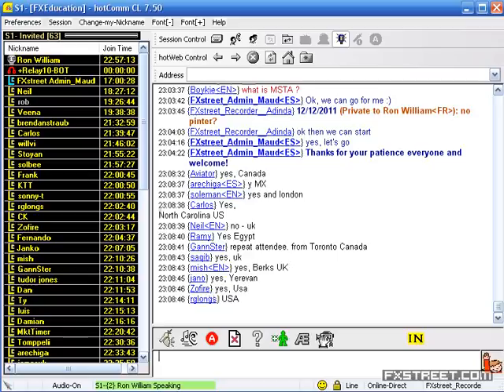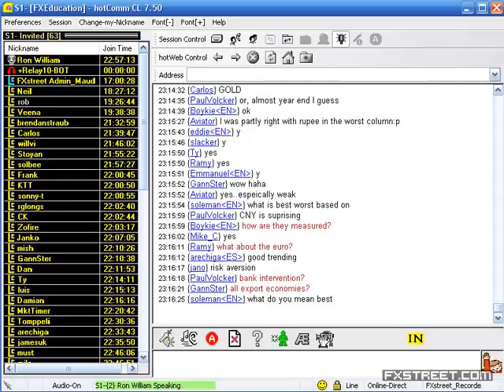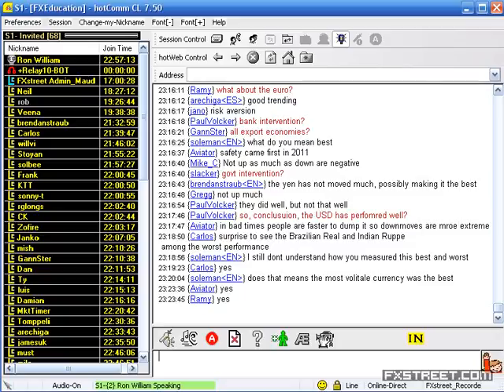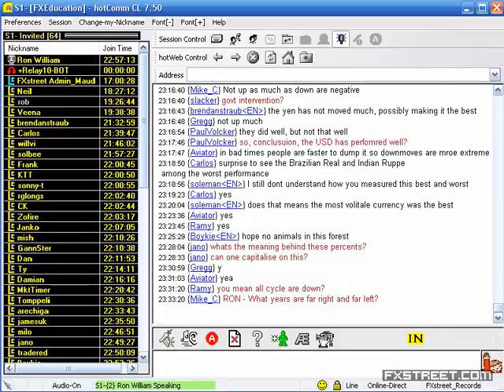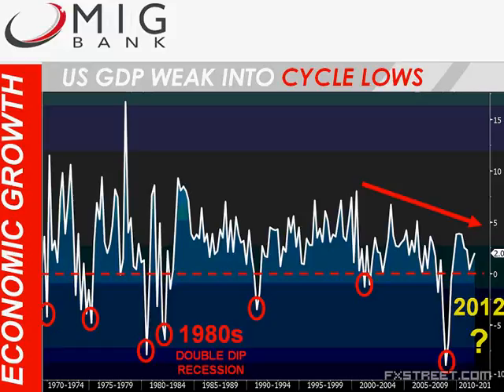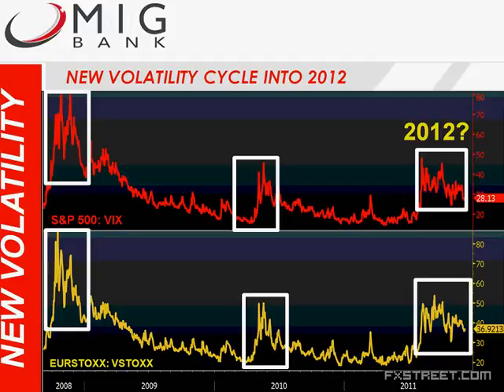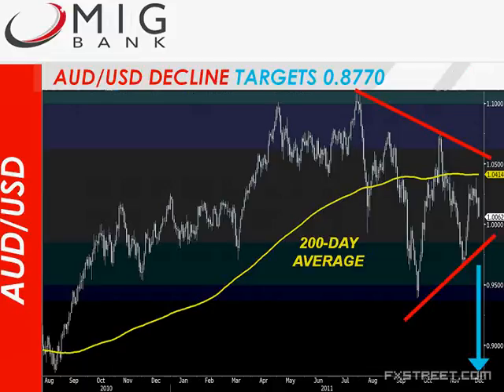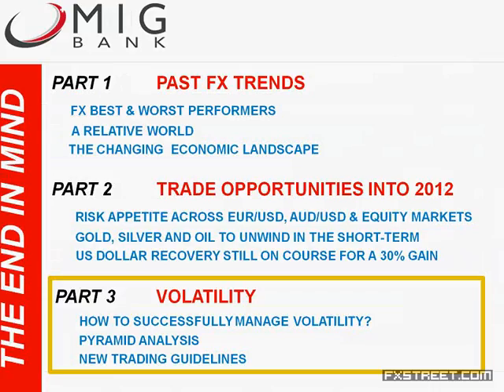Ron William, CMT, MSTA: Key lessons from past FX trends and trade opportunities into 2012: Part 1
Date of issue: 12 December 2011. Speaker: Ron William, CMT, MSTA. In this webinar, Ron William will wrap up the trading year and discuss with you: PAST FX TRENDS +FX Best & Worst Performers +A Relative World +The Economic Landscape TRADE opportunities into 2012 +Risk Appetite across EUR/USD, AUD/USD & Equity Markets +Gold, Silver and Oil to unwind in the short-term +US dollar recovery still on course for a 30% gain